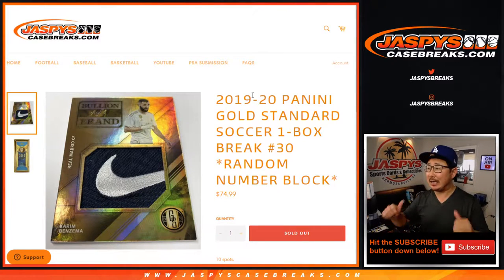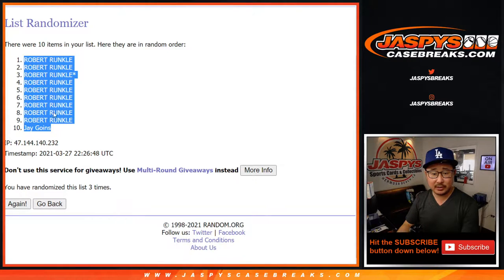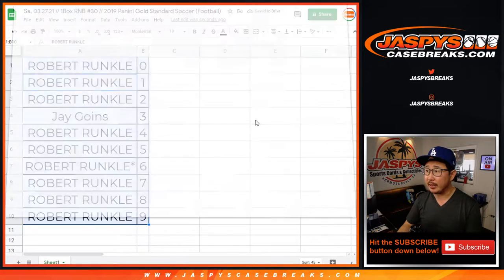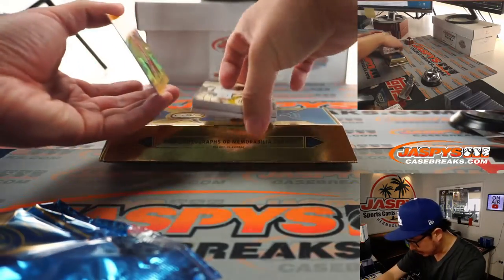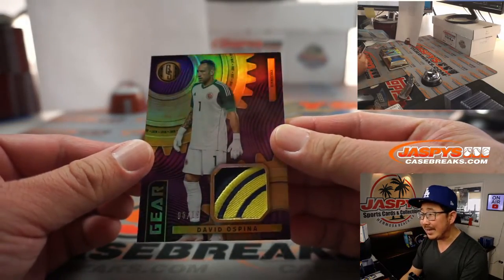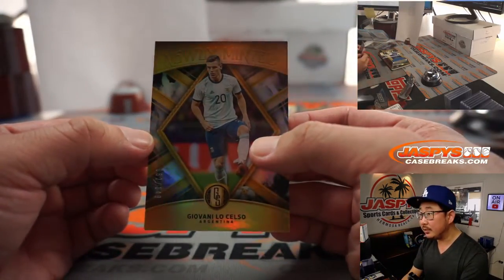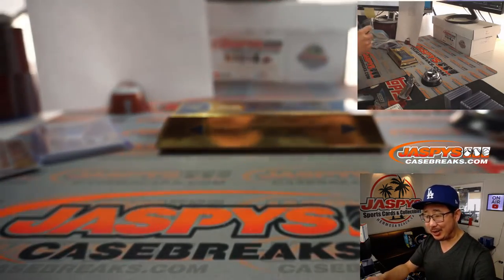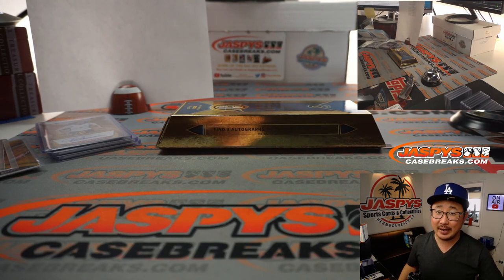Sa, 03.27.21 // 1Box RNB #30 // 2019 Panini Gold Standard Soccer (Football)